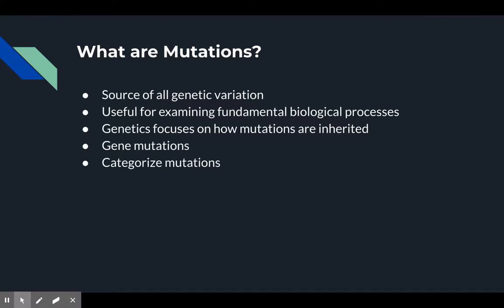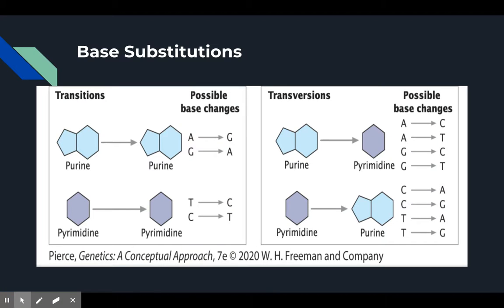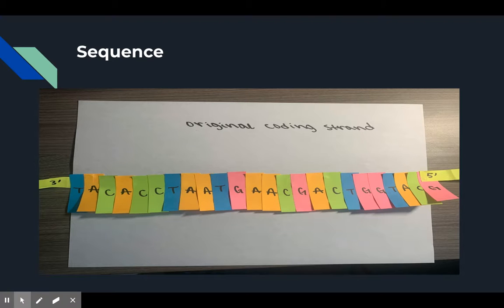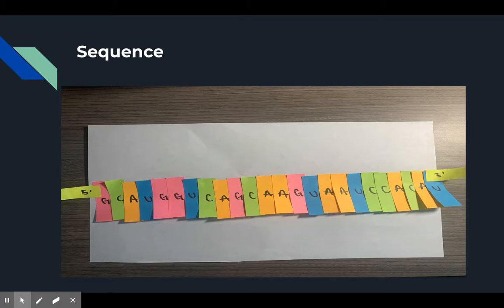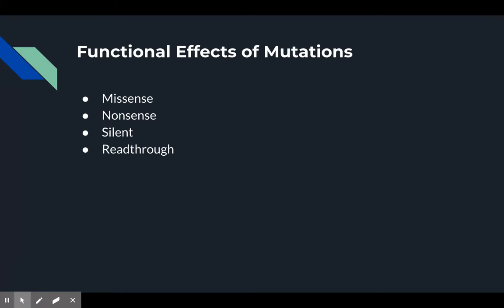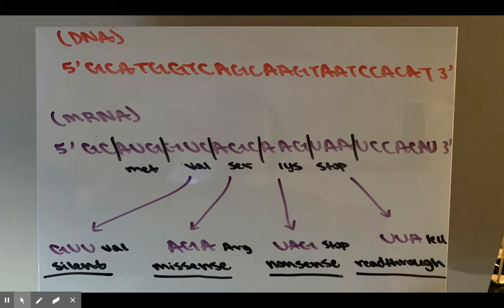GN 311 Exam Mini Video #5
Wild type - 5' GCAUGGUCAGCAAGUAAUCCACAU 3'
Silent - 5' GCAUGGUUAGCAAGUAAUCCACAU 3'
Missense - 5' GCAUGGUCAGAAAGUAAUCCACAU 3'
Nonsense - 5' GCAUGGUCAGCUAGUAAUCCACAU 3'
Readthrough - 5' GCAUGGUCAGCAAGUUAUCCACAU 3'

References:
Pierce, Benjamin A. Genetics: A Conceptual Approach. Macmillan Higher Education, 2019. NCSU.